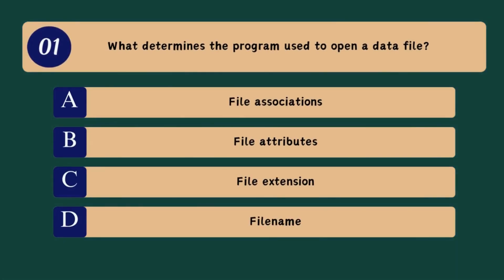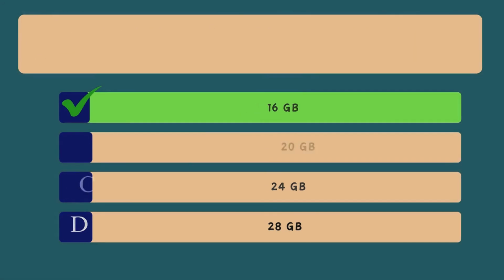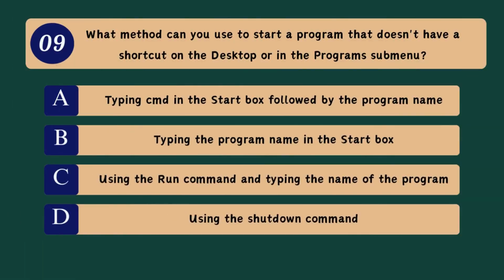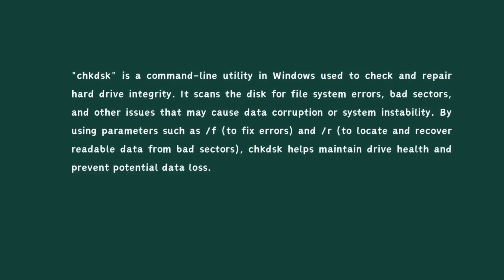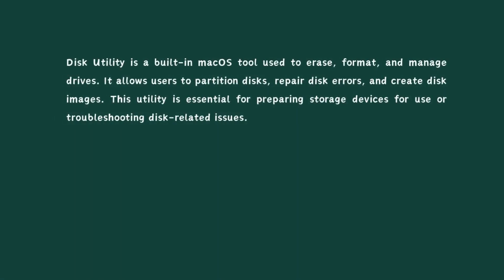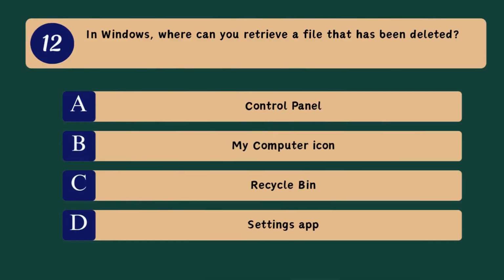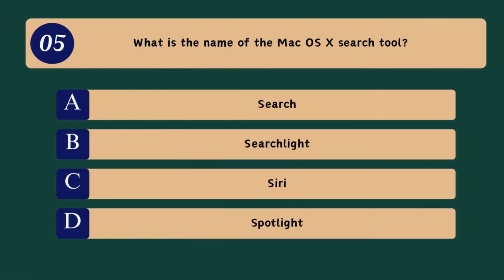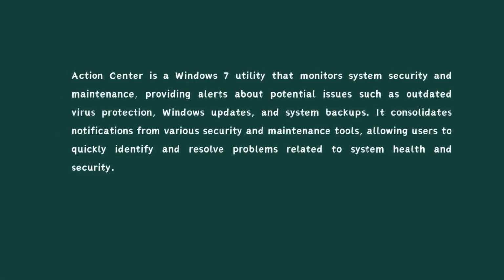CompTIA A+ 1201 -1202 - 100 Questions with Explanation - Practice Test 1